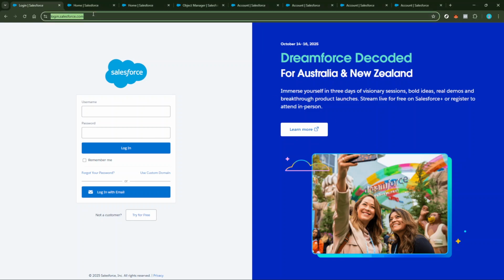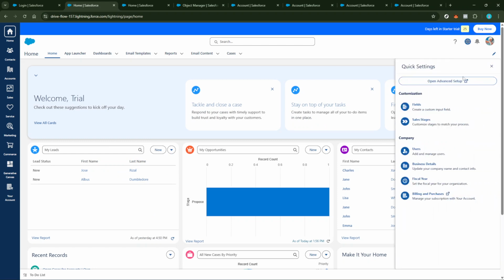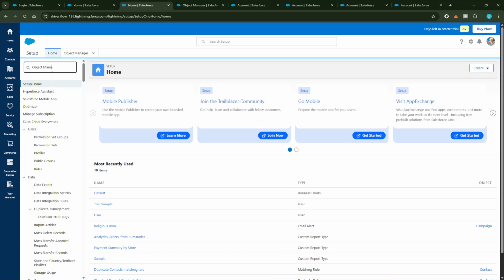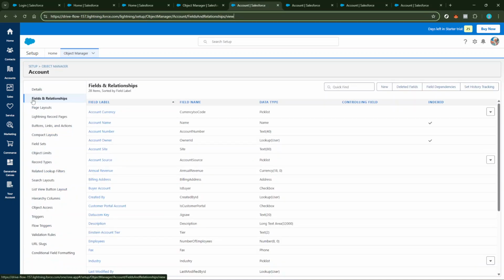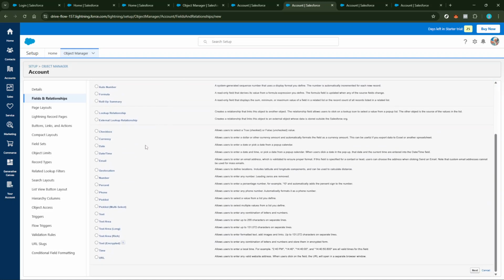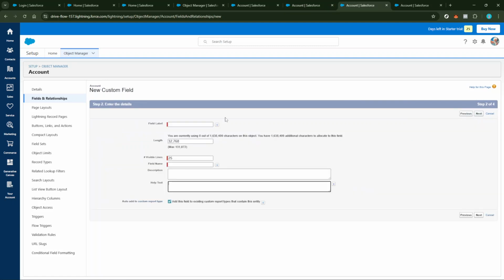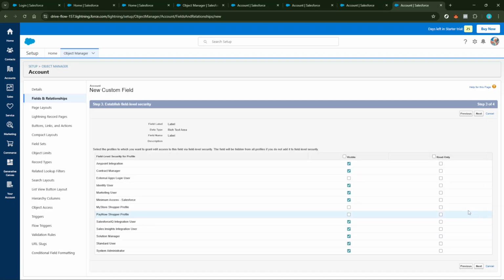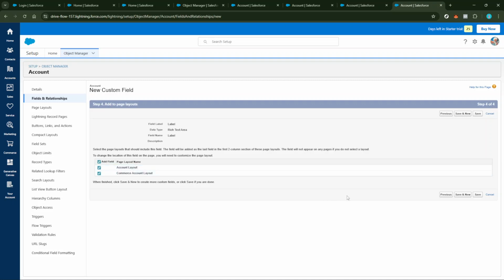How To Create A Rich Text Field In Salesforce [2025 Guide]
In today's video we are covering: how to query more than 200 field; salesforce soql fields, create document in salesforce, how to find free ai tools in 2025, generate rich text using a prompt template in agentforce, salesforce 2025 updates, salesforce guide, salesforce user guide, salesforce field types, how to use sharepoint in microsoft teams, create a field generation prompt template, salesforce field management, salesforce tabs and fields, how to start a lead generation business, how to use hlookup formula in excel